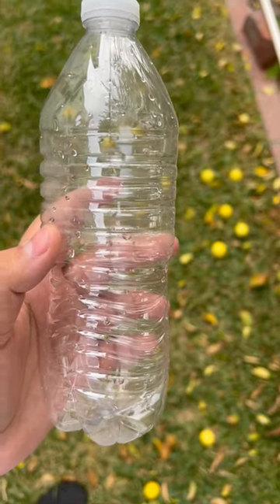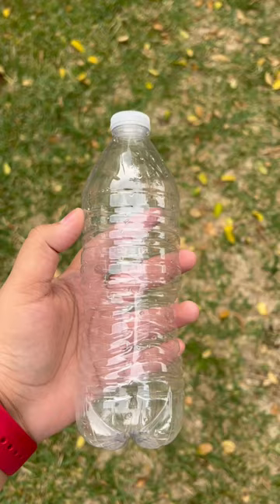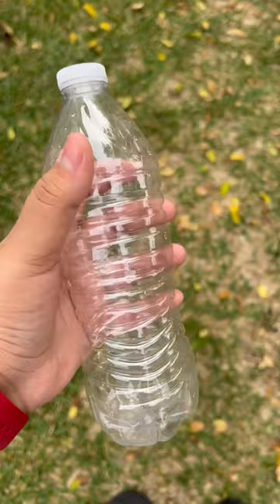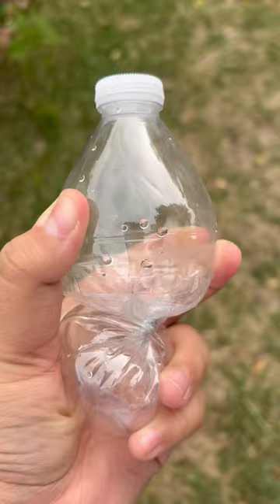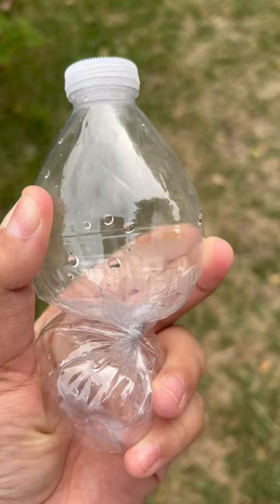How to make a water bottle pop and smoke